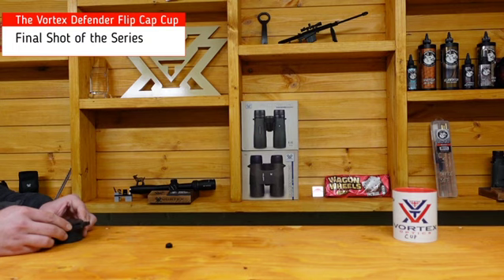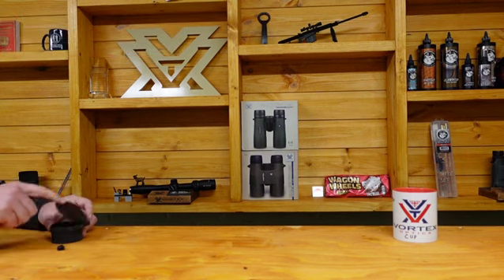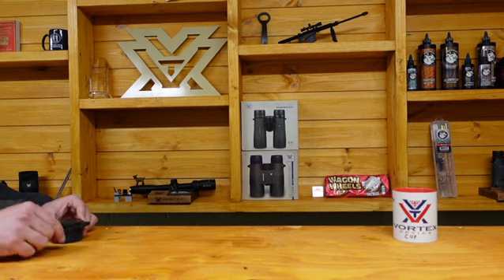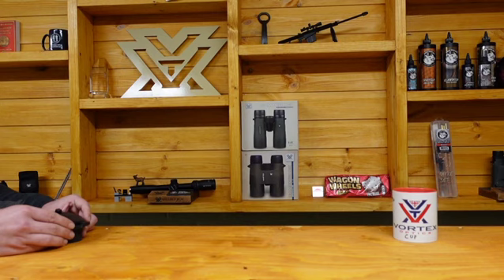Vortex Optics UK Flip Cap Cup 2020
The final shot of the Vortex Optics UK Flip Cap Cup 2021.

Defender 50mm Flip Cap from 24".